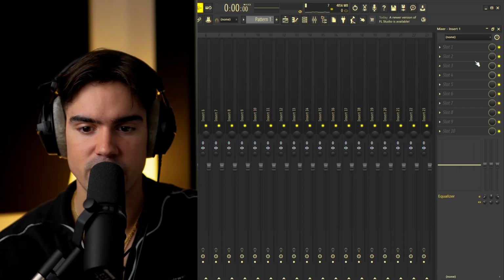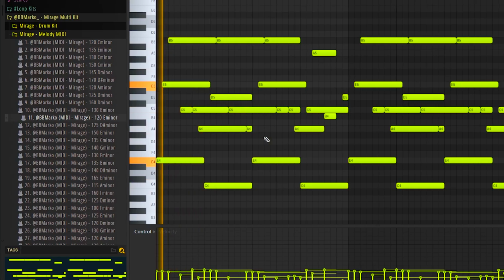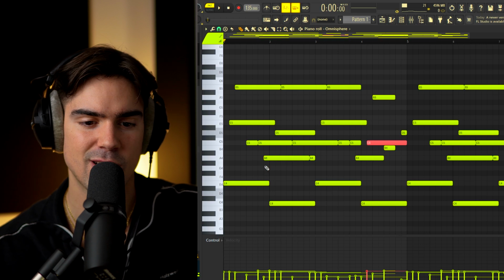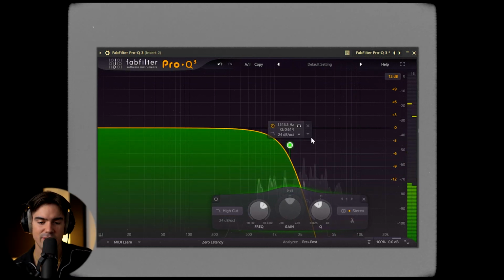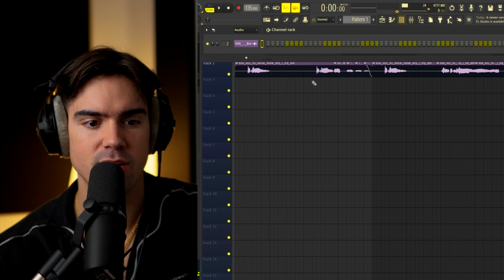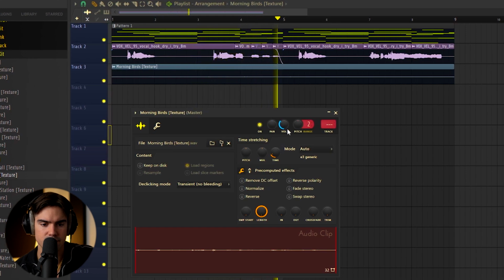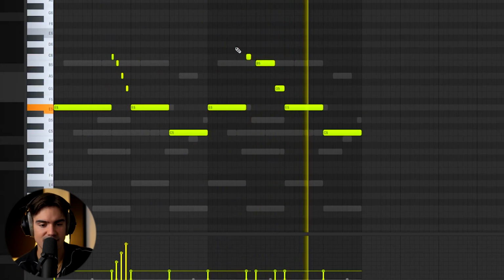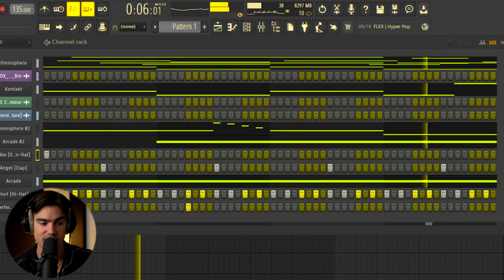The Secret To WAVY Guitar Beats (FL Studio 21)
This video will show you everything you need to make WAVY guitar beats in FL Studio 21. Here we'll be going through everything you need to know when it comes to creating the melody and the drums.

Timecodes:
0:00 Intro
0:27 Guitar Pattern
2:06 Guitar Effects
3:11 Explaining The Guitar Pattern
3:50 Vocal & Effects
5:18 Bass Pattern
6:08 SECRET PRESET SOUND!
6:47 DRUMS
8:11 Full Beat & Outro

Tags (Ignore)
yeat tutorial
serum tutorial
kontakt sauce
808 mafia sample tutorial loop breakdown